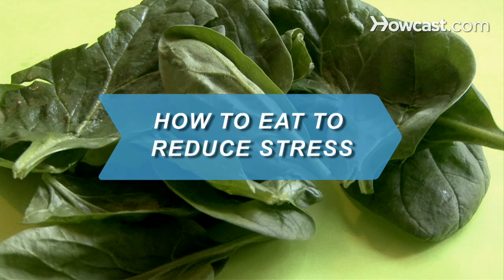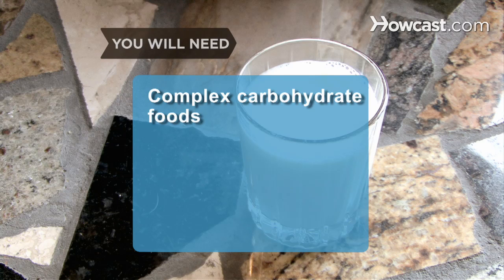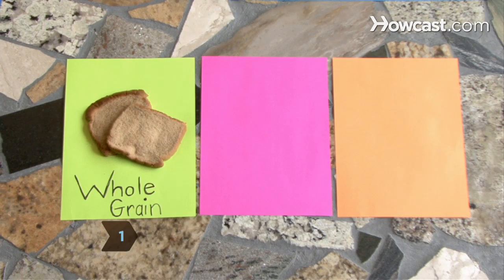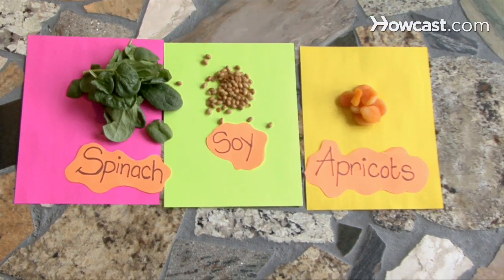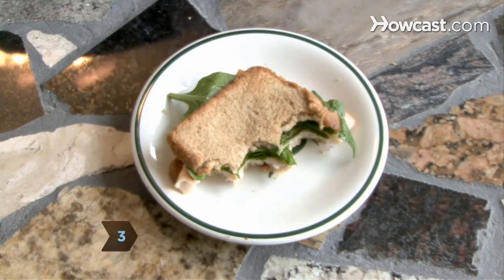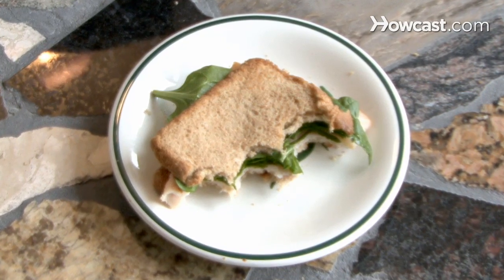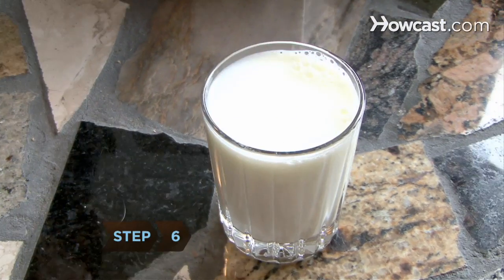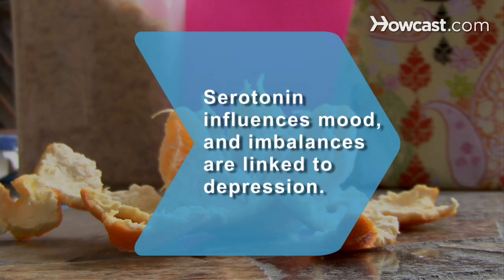How to Eat to Reduce Stress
Next time you feel stressed and reach for your favorite comfort foods, do yourself a favor and consider a healthy choice with the power to reduce tension.

Step 1: Reach for complex carbs
Reach for complex carbs to reduce your stress. Whole grain breads, cereals, and pastas help your body produce serotonin, the feel-good chemical.

Step 2: Load up on magnesium
Load up on magnesium-rich foods such as spinach, soy, and apricots to help your system control cortisol. These foods serve as a natural muscle relaxant.

Tip
Eat several small meals throughout the day to maintain stable blood sugar levels. This helps you better manage stress.

Step 3: Make a turkey sandwich
Make yourself a turkey sandwich, even if it's not Thanksgiving. Turkey is high in L-tryptophan, which releases serotonin.

Step 4: Grab and orange
Grab an orange for a dose of Vitamin C, another stress-buster.

Step 5: Avoid sweets and sodas
Avoid sweets, sodas, and simple carbs. They give you a quick serotonin boost, but also cause an unpleasant crash.

Tip
Maintaining a healthy diet will help your body deal with stress and keep your immune system strong.

Step 6: Pour a glass of milk
Pour yourself a glass of warm milk at bedtime. The serotonin-inducing drink will provide a calm trip to dreamland, so you'll be ready for a bright new day.

Serotonin influences moods, and experts link an imbalance of serotonin levels in a person to depression.